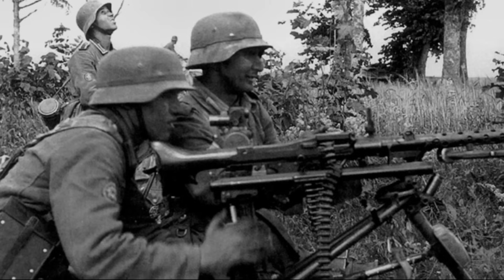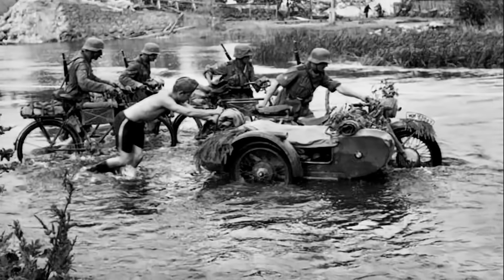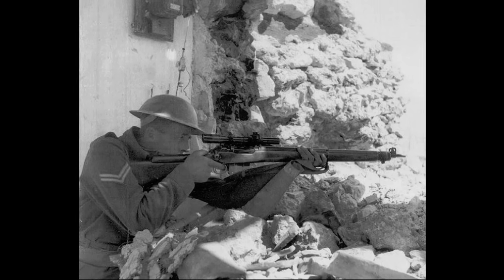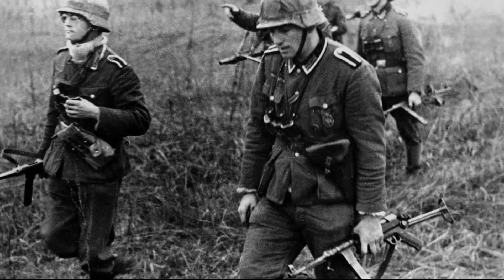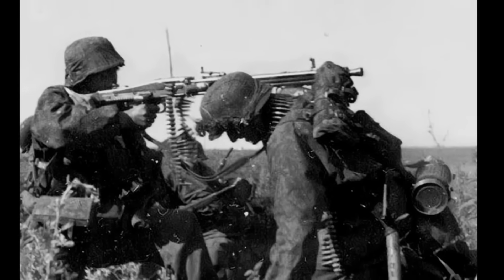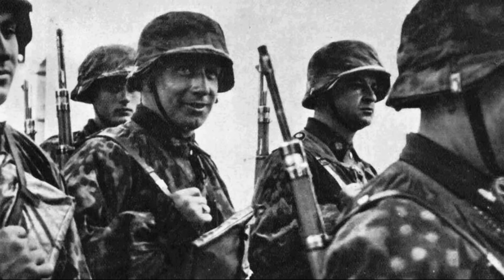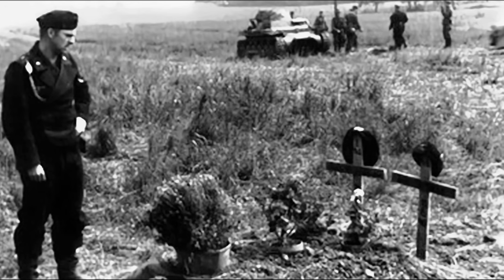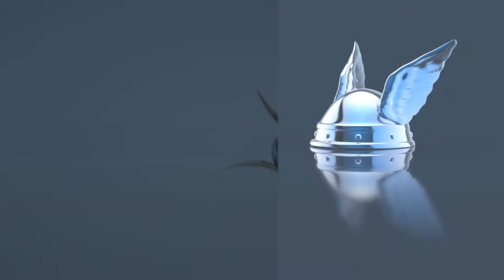Division SS "Totenkopf". Shame on Le Paradis. The story of a German soldier. The Second World War.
Today we will get acquainted with the history of a German soldier who fought as part of the Waffen SS Totenkopf division. It will be about an event that took place on May 27, 1940 during the French campaign of the Wehrmacht.